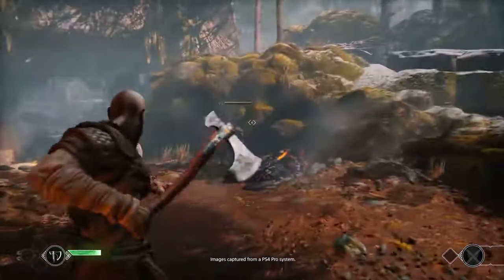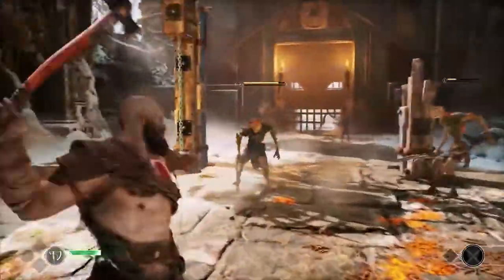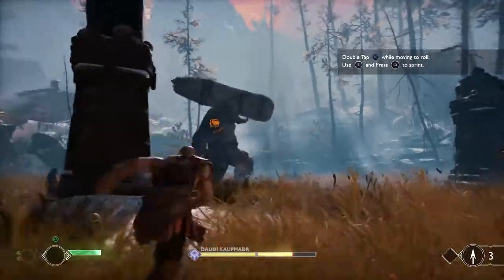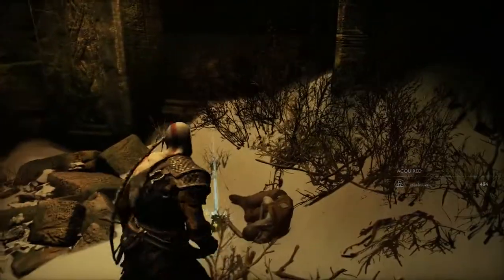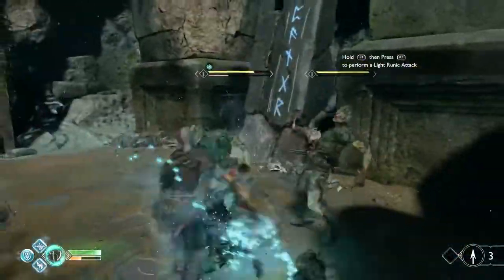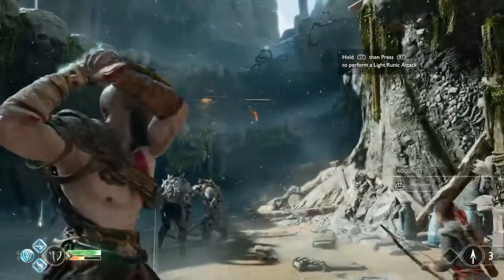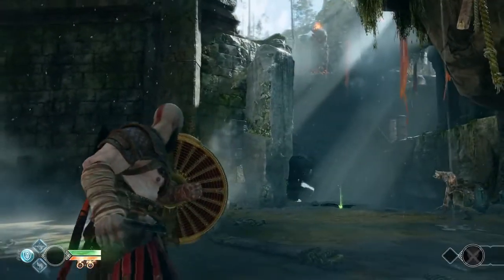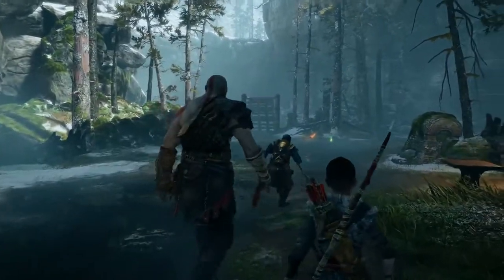God of War - 16 minutos de Gameplay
Um gameplay de varias partes do jogo sem dar nenhum spoiler, o video mostra somente o combate no jogo e alguns dos inimigos que estarão no jogo. E com comentários em inglês do ps underground.